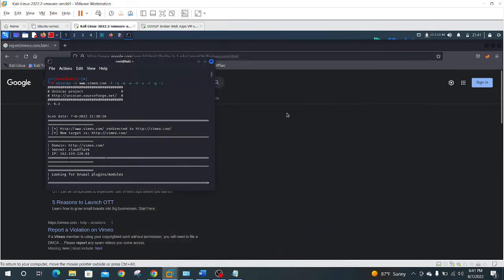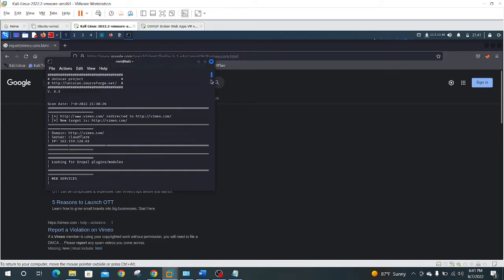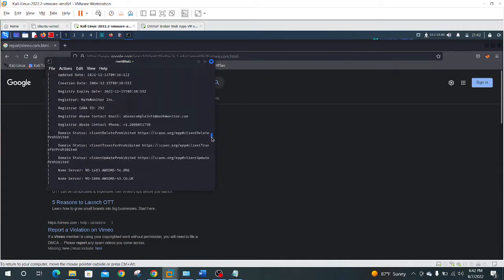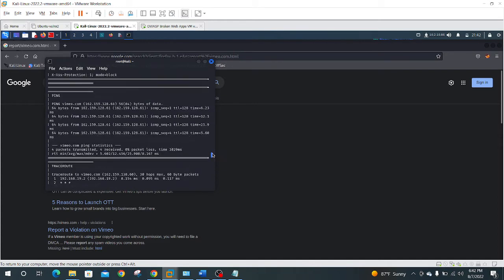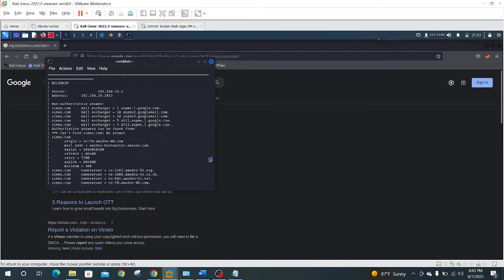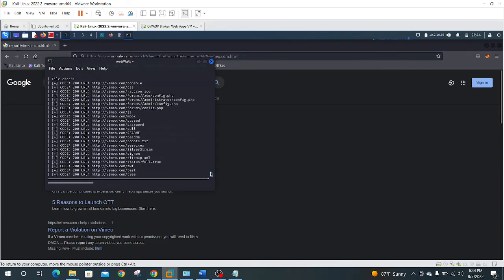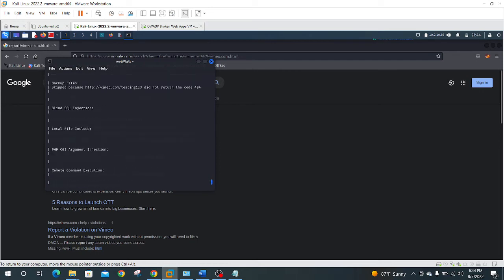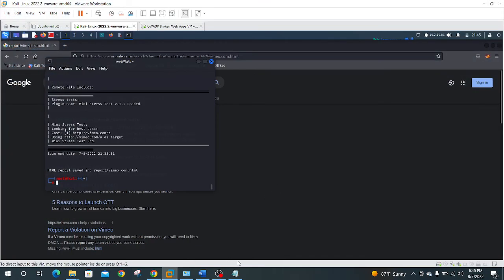Gonzalez_Arturo_Assignment 5.1: Web Server Footprinting